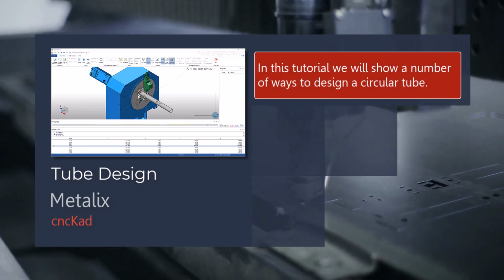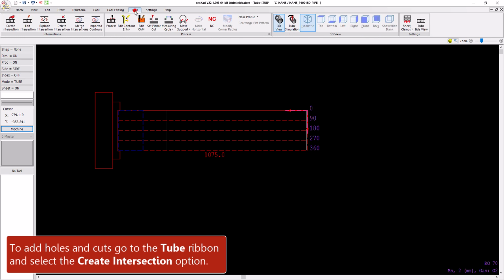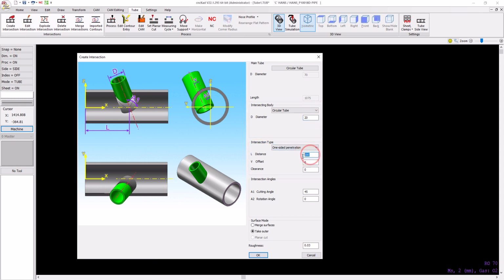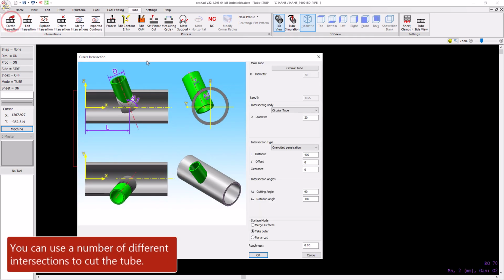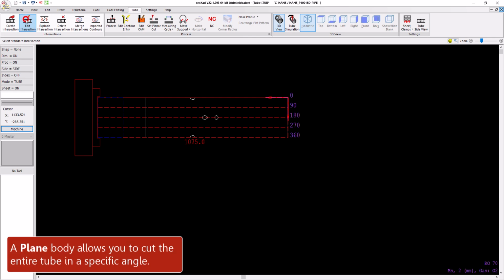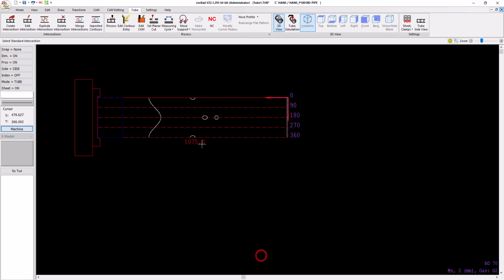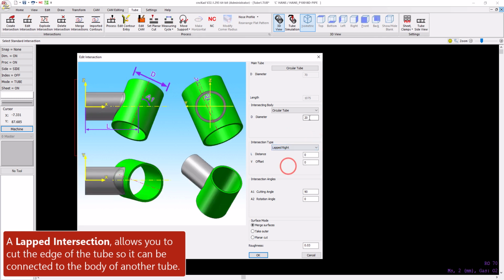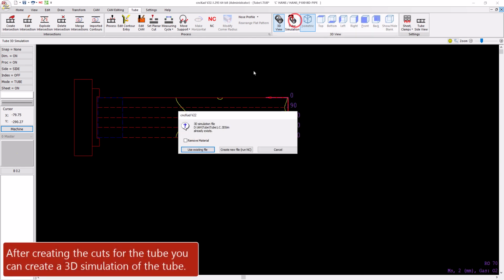Metalix V22 Tube Design and Cutting